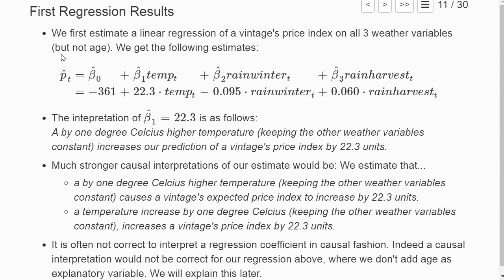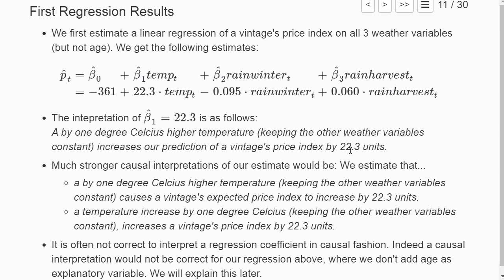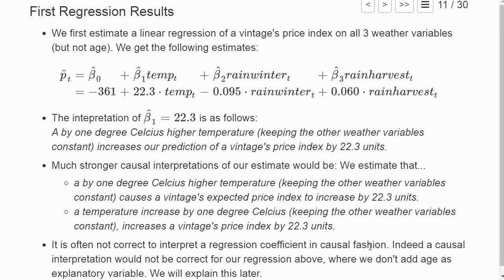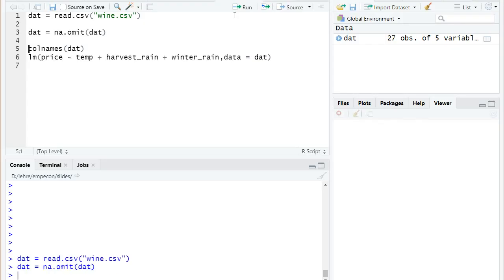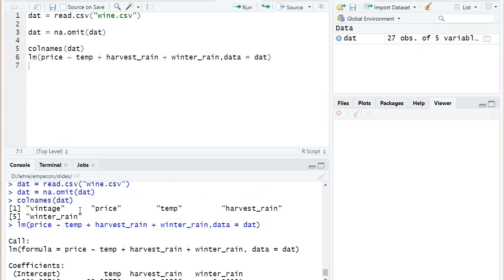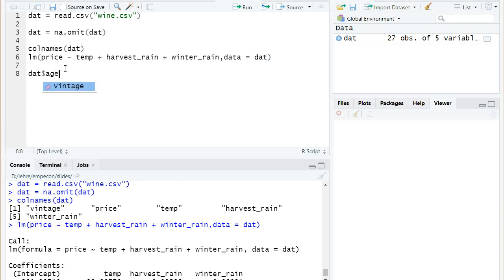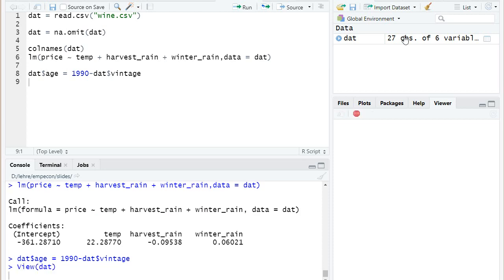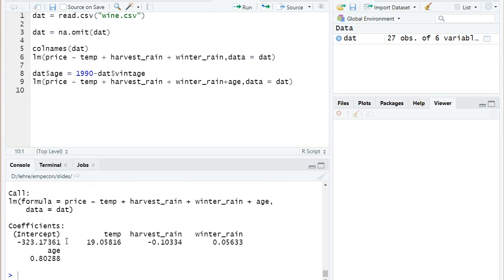ee 1 5 Regression Results and Adding Age